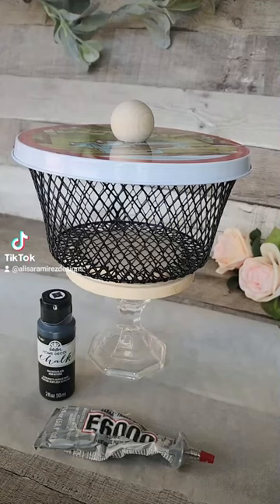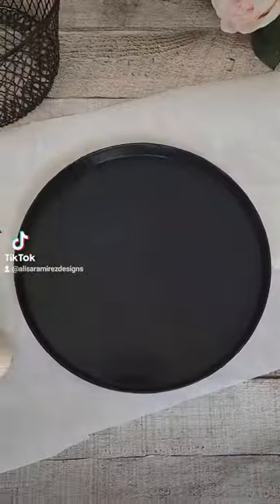My version of the dollartreediy